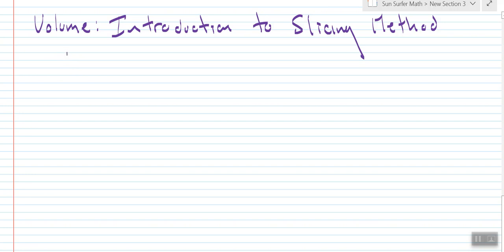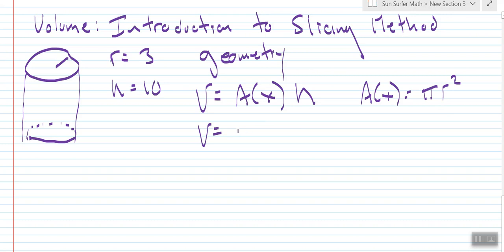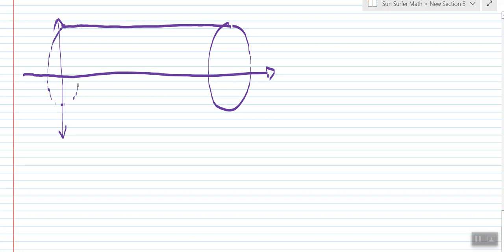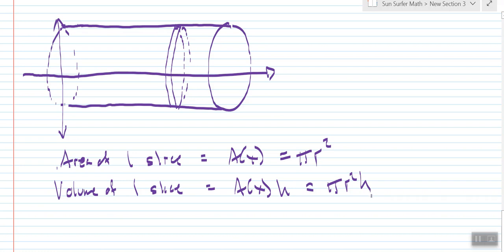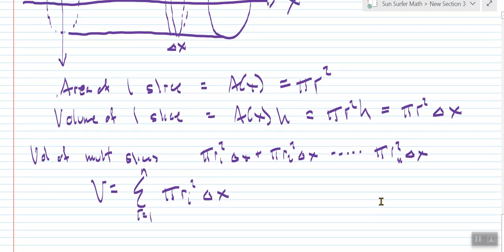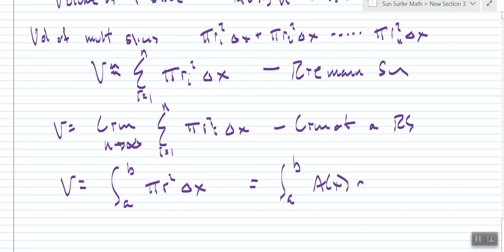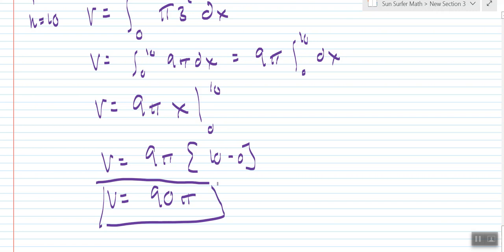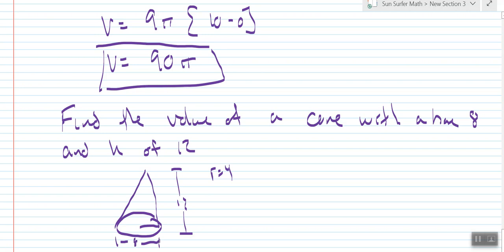Calculus: Introduction to finding volume by slicing